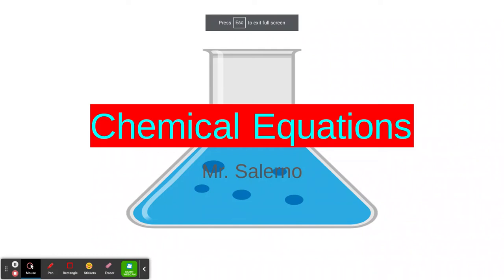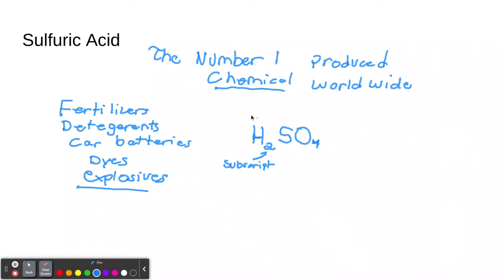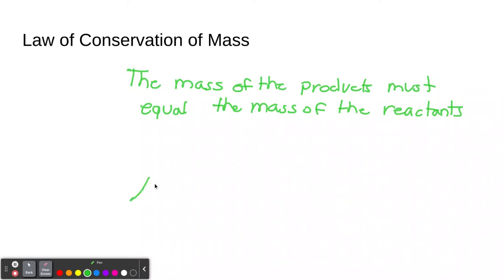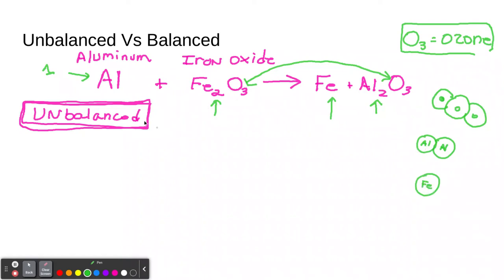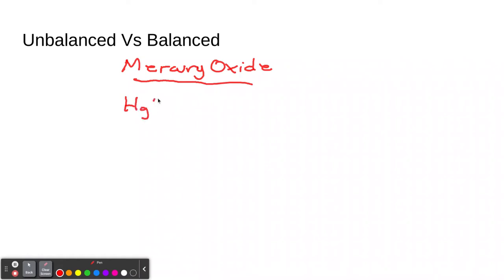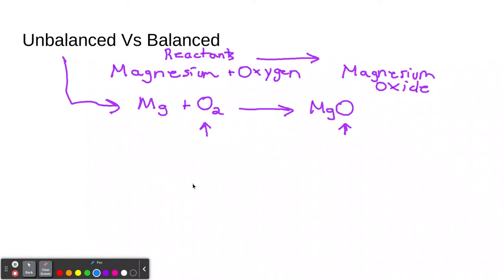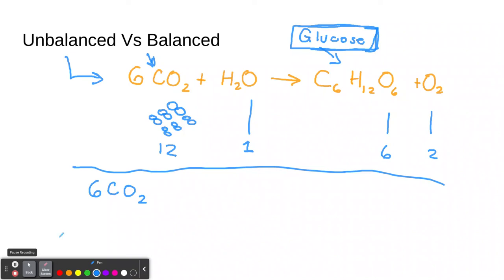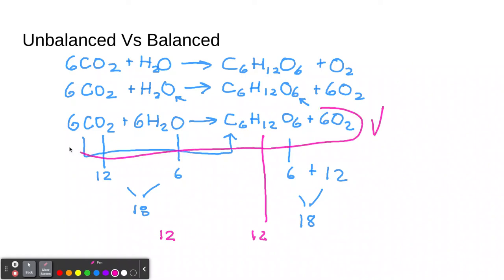Balancing Chemical Equations